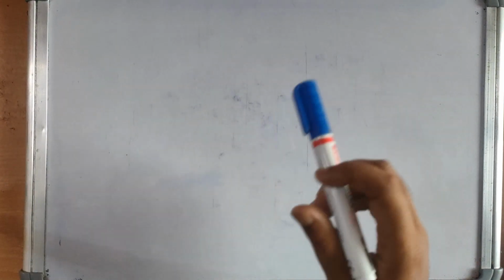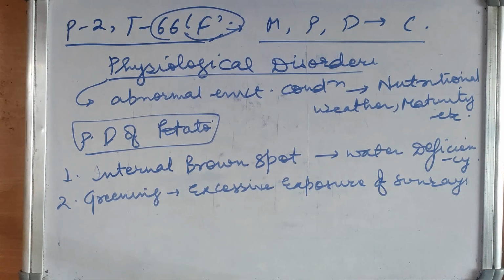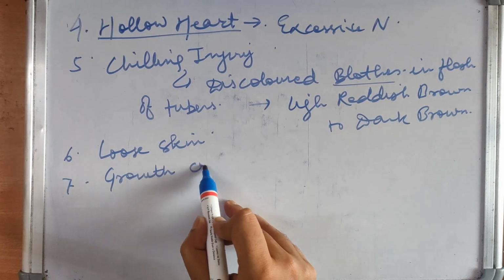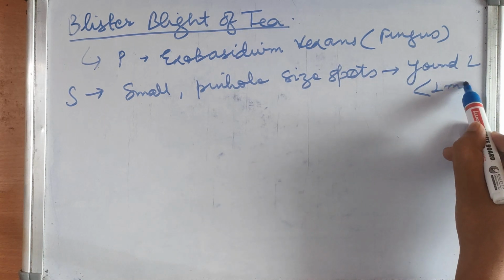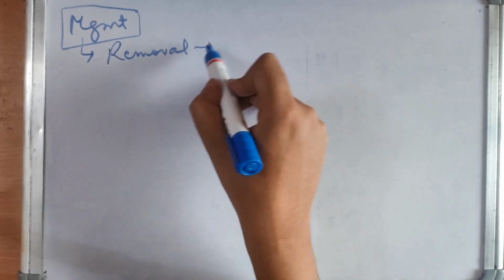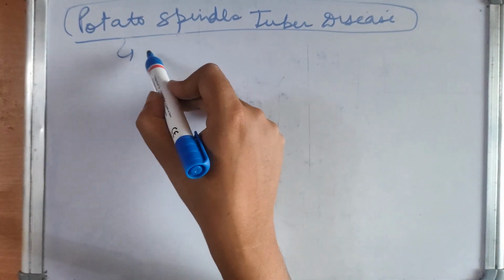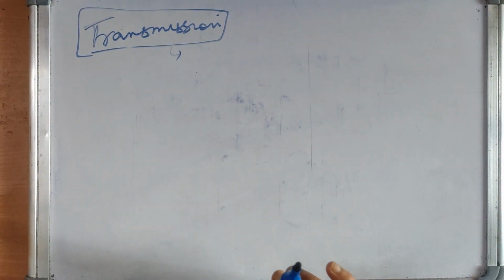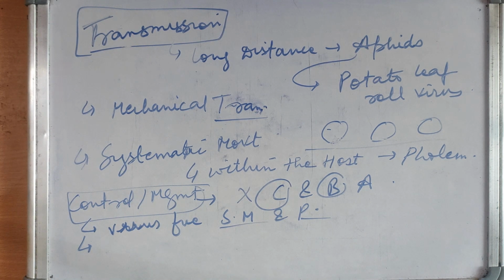P2 Topic-66 F Major Pest , Diseases and their control | Agriculture Optional